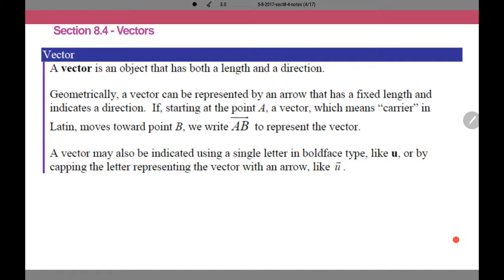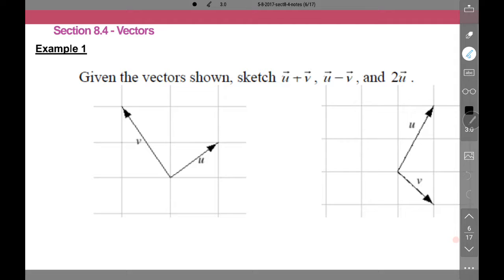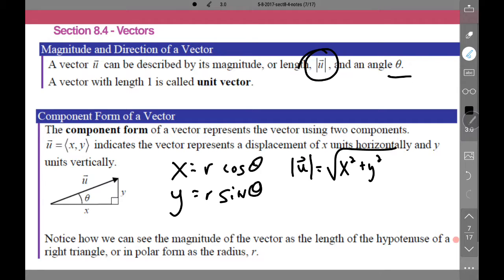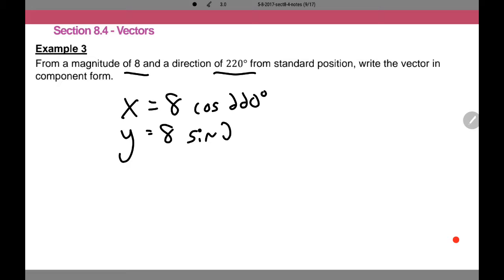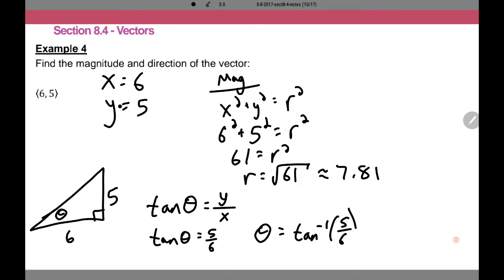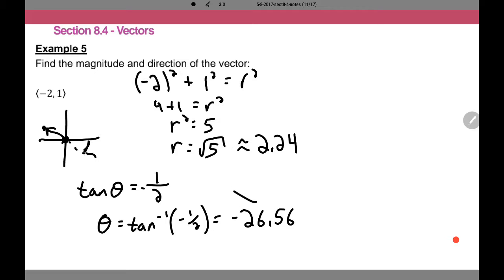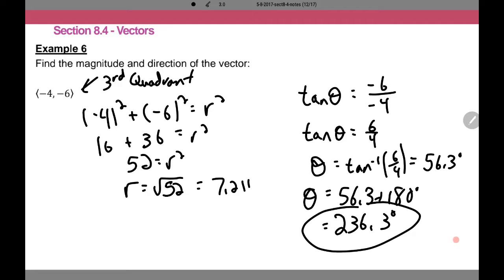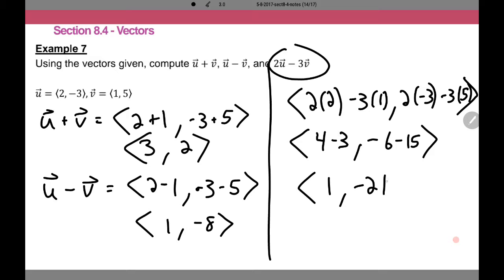Trig Section 8.4